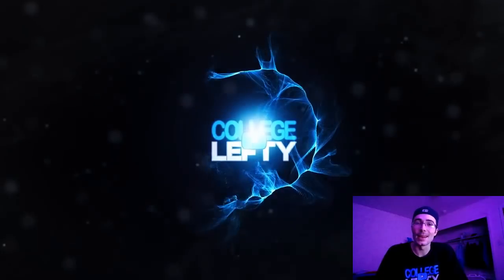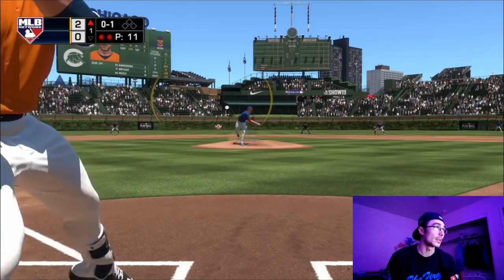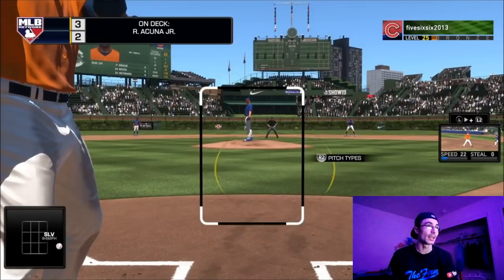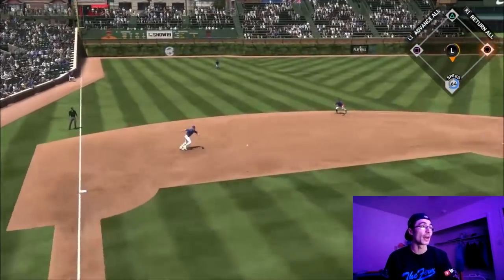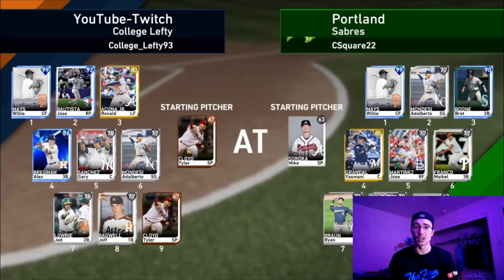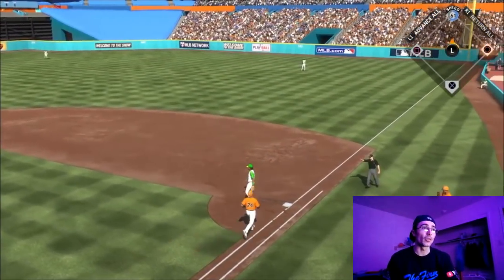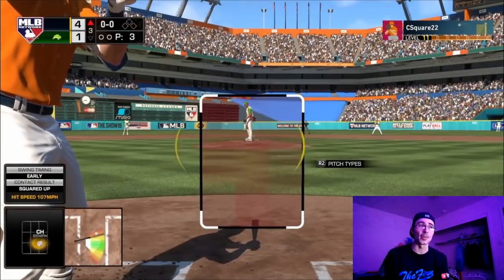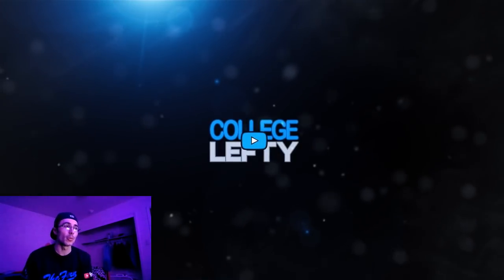87 Ovr Torii Hunter Debut in Ranked Seasons! BR Gameplay With Willie Mays!